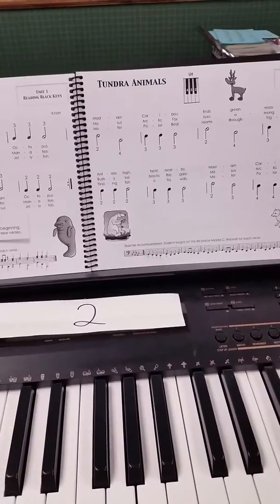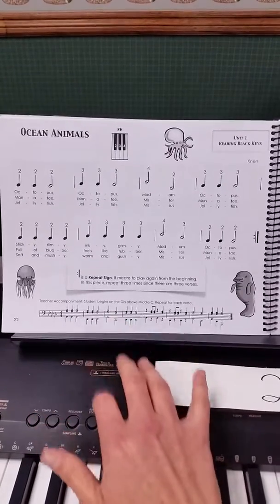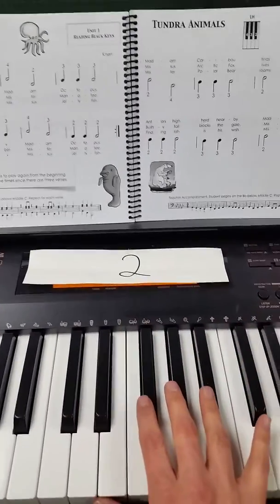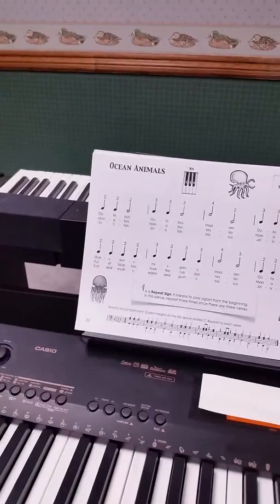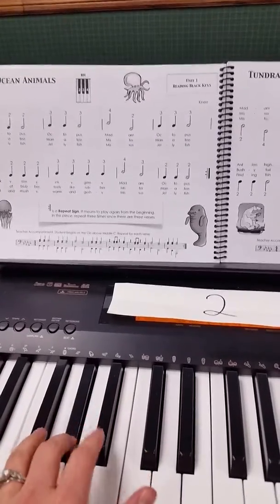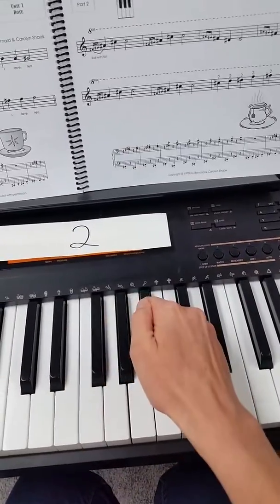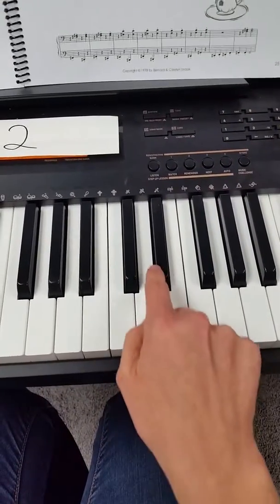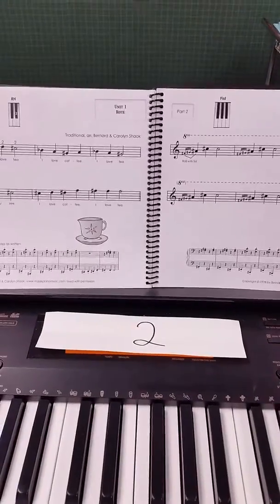Oct 11 lesson, ellie